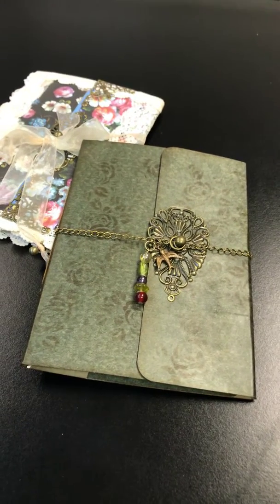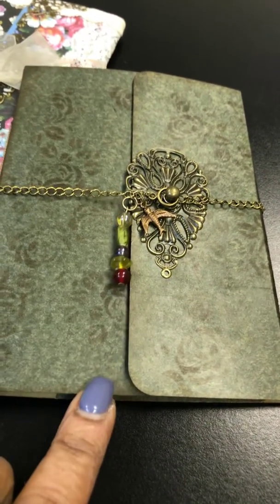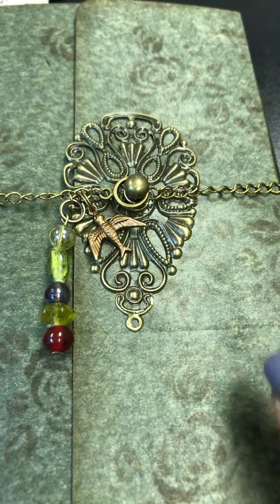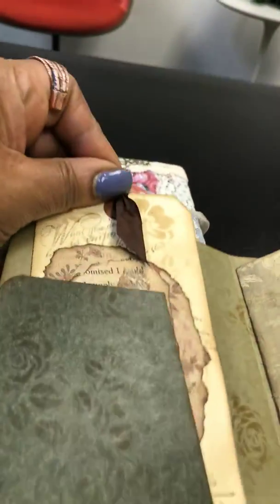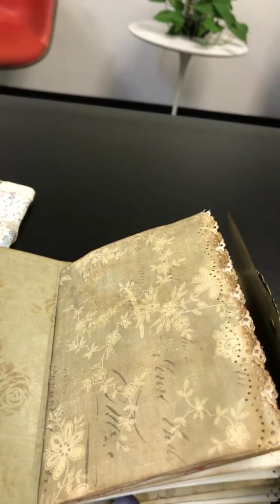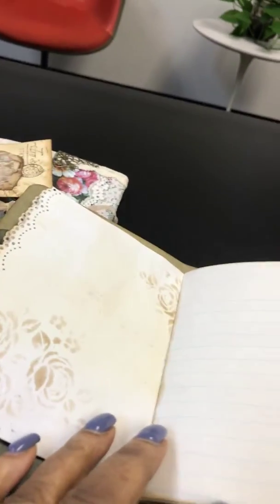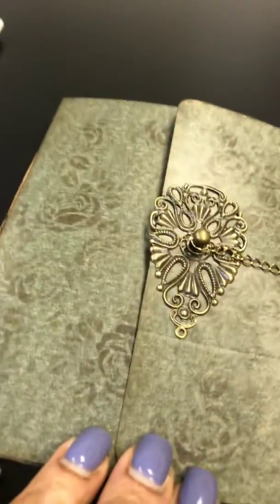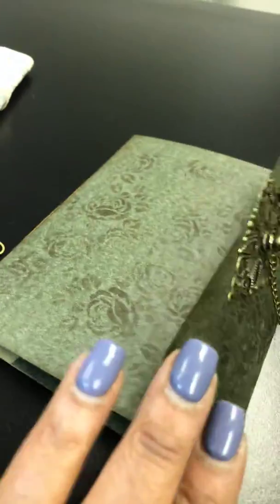Another Hanging File Folio by Bruton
So this one is real clean and simple. I stenciled the folio using distress inks. The closure is a combination hitch fastener and filagree with chain and ring closure. I added a bead dangle and bird charm for interest. Thanks Nik!  This was a very quick and easy project. Happy Crafting everyone!